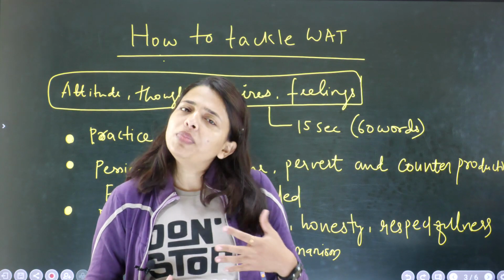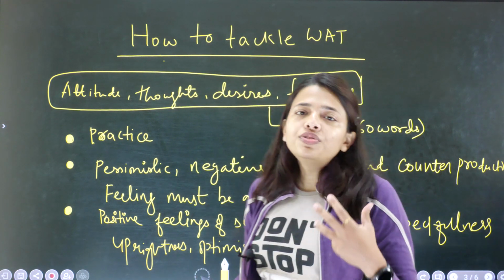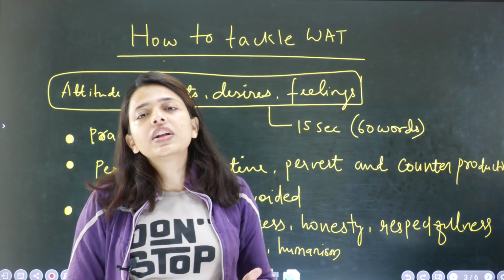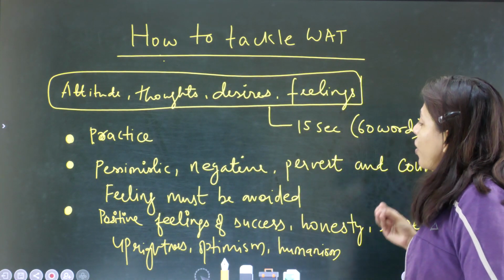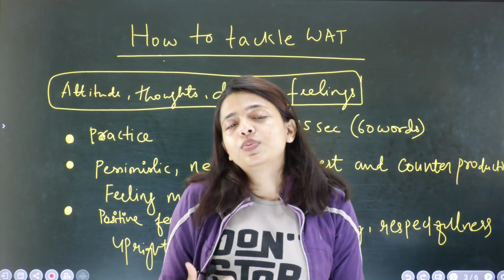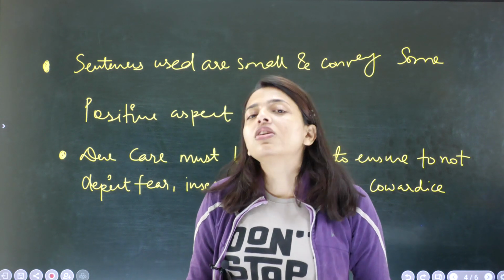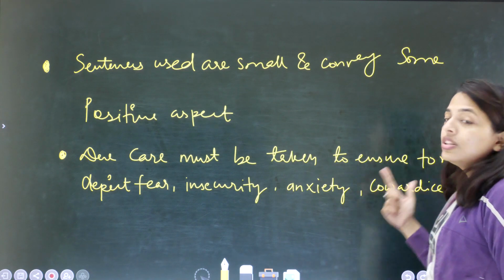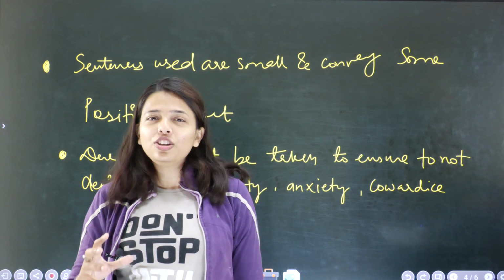HOW TO TAKLE WAT | BY SHREYA MA'AM | SSB WORLD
हमारे TELEGRAM CHANNEL से जुड़ने के लिए LINK पर CLICK  करें